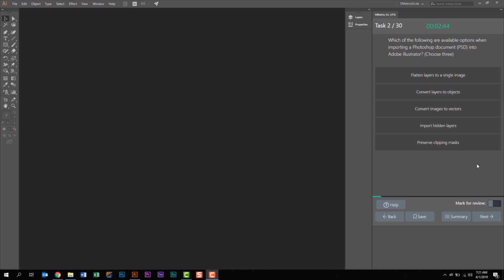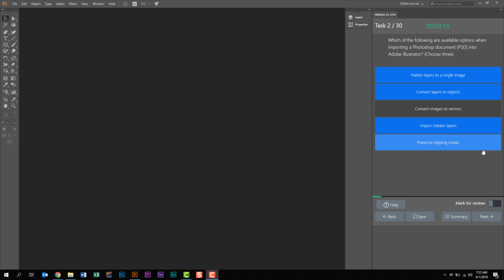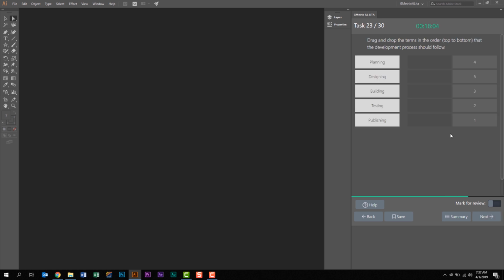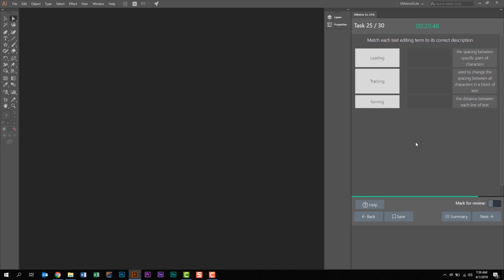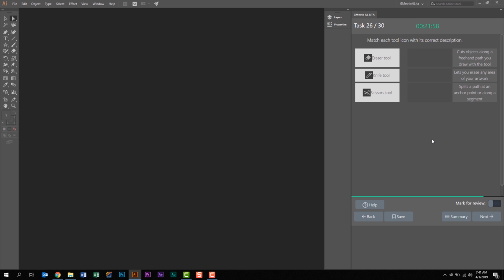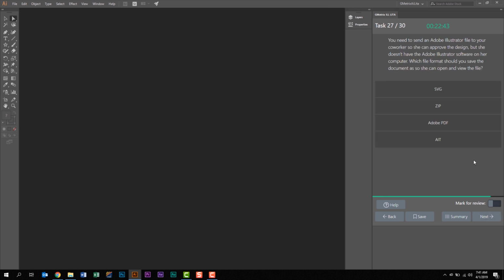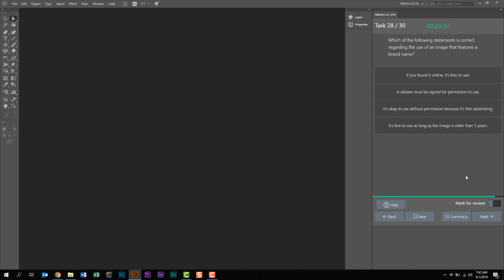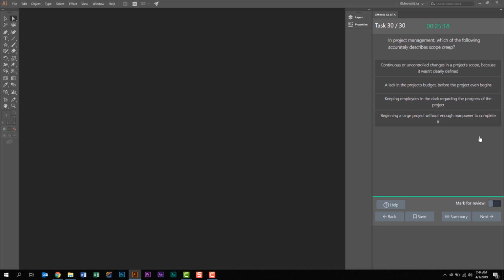GMetrix Illustrator CC 18 Test 2 - Questions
In this video, I work through the GMetrix Illustrator CC 18 Test 2 Questions.

Here is a link to the Illustrator CC 18 exam page which lists all of the objectives on the exam.

RECOMMENDED READING

Adobe Illustrator CC Classroom in a Book (2019 Release)
Adobe Photoshop CC Classroom in a Book (2019 Release)
Adobe InDesign CC Classroom in a Book (2019 Release)
Adobe Premiere Pro CC Classroom in a Book (2019 Release)
Adobe After Effects CC Classroom in a Book (2019 Release)
Adobe Audition CC Classroom in a Book (2nd Edition)
Adobe Dreamweaver CC Classroom in a Book (2019 Release)
Adobe Animate CC Classroom in a Book (2019 Release)